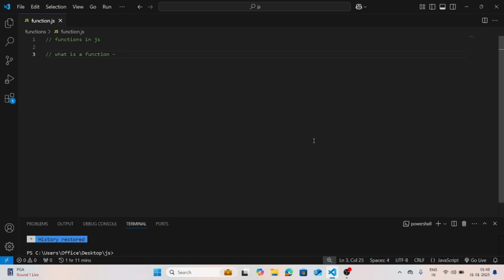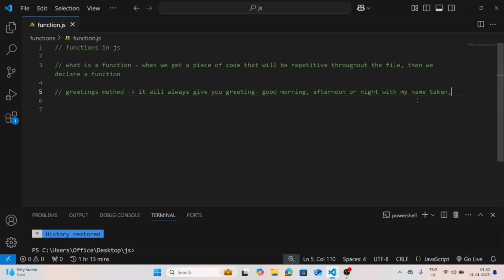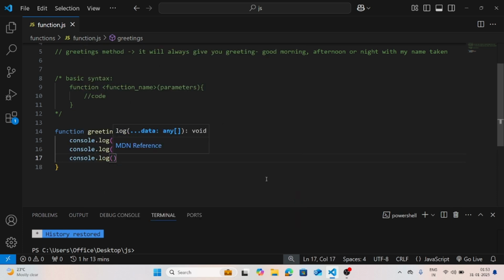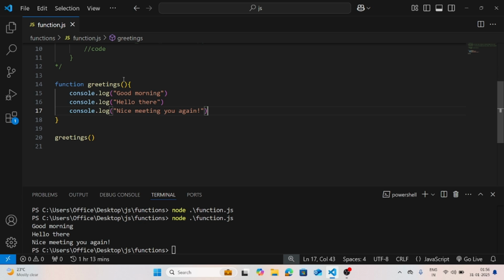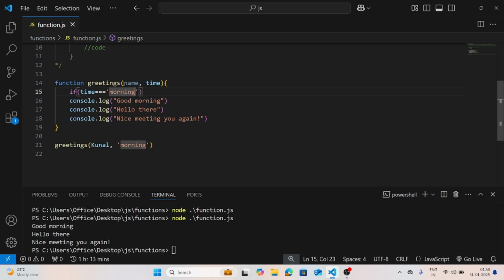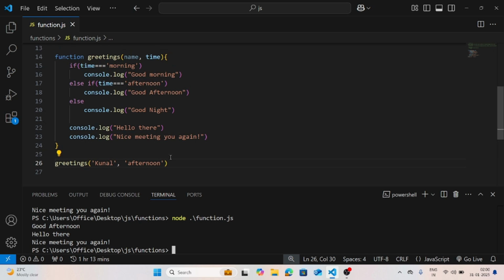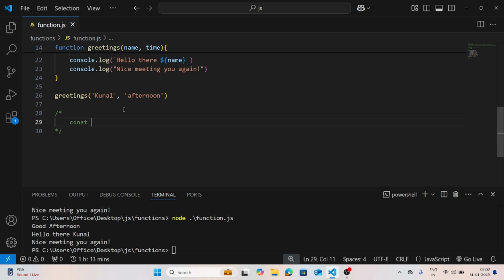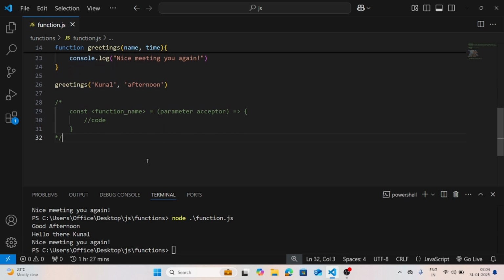js tutorial | functions in js